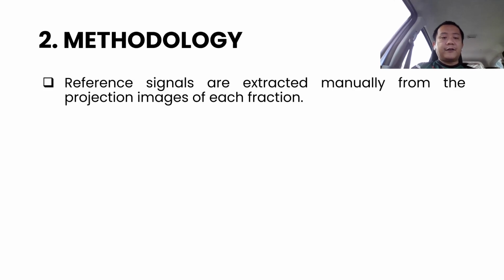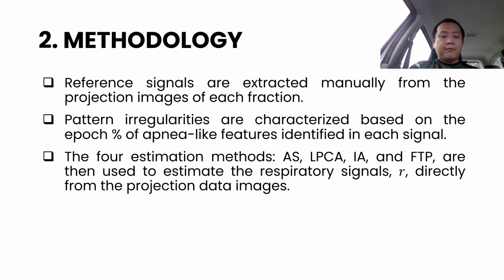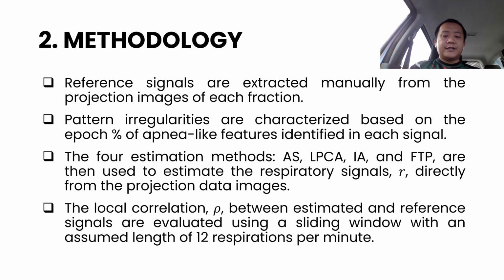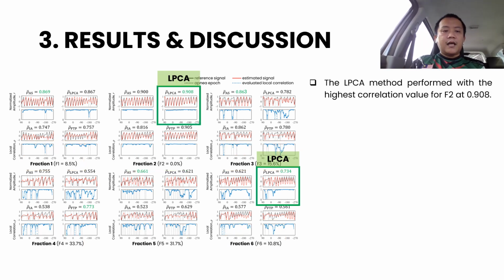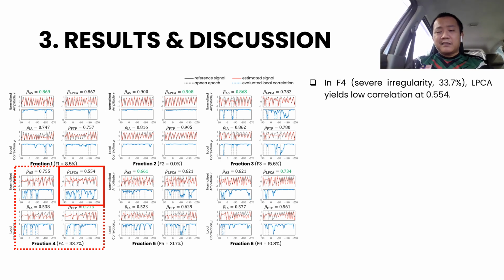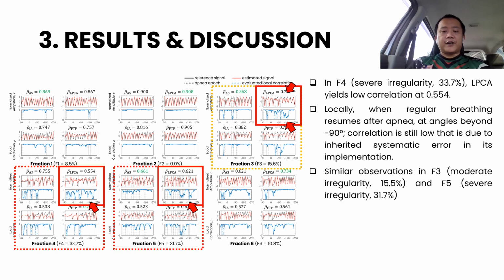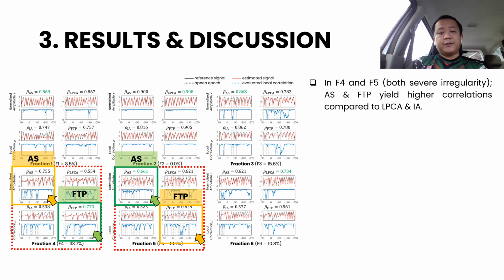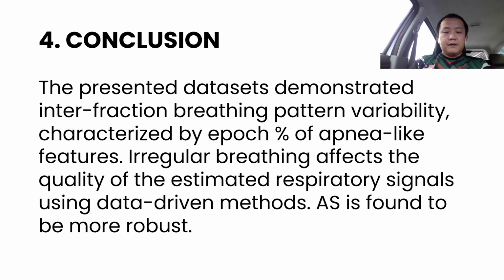Analysis of Inter-Fraction Respiratory Variability Effect on Respiratory Signal Extraction Methods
Poster presentation video for 2022 IEEE Nuclear Science Symposium, Medical Imaging Conference and Room Temperature Semiconductor Detector Conference (IEEE NSS MIC RTSD).

Conference date: 05-12 November 2022

Full title: Analysis of Inter-Fraction Respiratory Variability Effect on Data-Driven Respiratory Signal Extraction Methods from CBCT Imaging

A. T. M. Amin, S. S. Mokri, R. Ahmad, F. Ismail and A. A. A. Rahni, "Analysis of Inter-Fraction Respiratory Variability Effect on Data-Driven Respiratory Signal Estimation Methods from CBCT Imaging," 2022 IEEE Nuclear Science Symposium and Medical Imaging Conference (NSS/MIC), Italy, 2022, pp. 1-3, doi: 10.1109/NSS/MIC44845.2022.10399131.